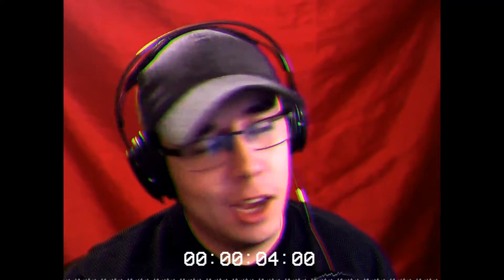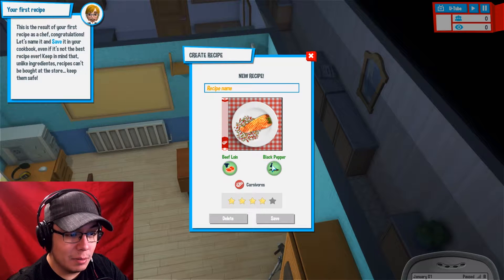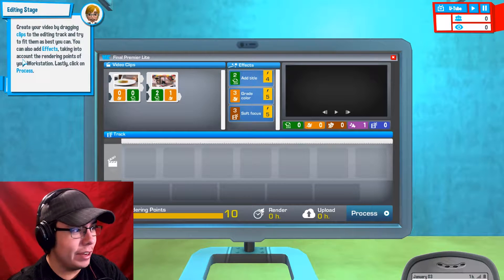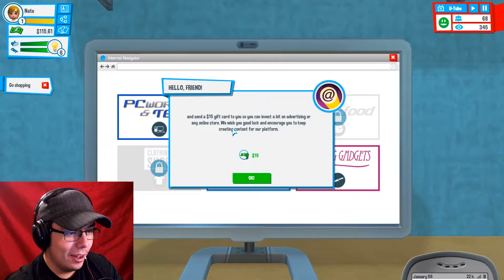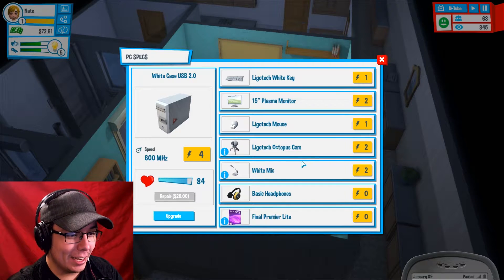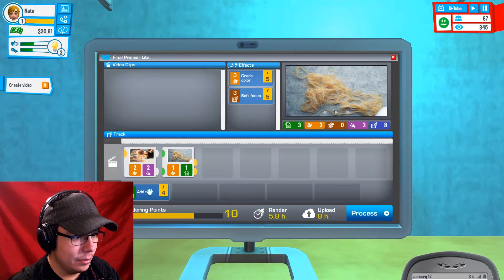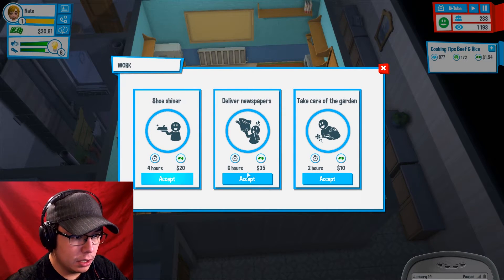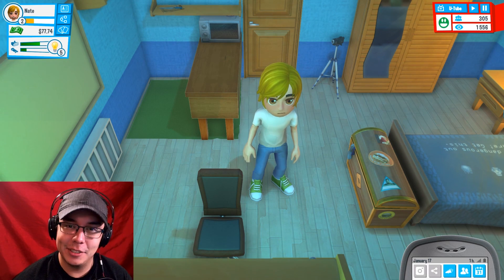YouTubers Life Cooking Channel | Part 1 | STARTING A COOKING CHANNEL!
"YouTubers Life Cooking Channel" is a NEW playable update on Youtubers Life!

GAME DESCRIPTION:
Youtubers Life is the ultimate life simulation/tycoon videogame in which you can effortfully become the world’s greatest video blogger in history by editing videos, expanding the amount of fans and turning yourself into a wealthy fellow. Create your character —customize it as you wish, there are thousands of hillarous combinations— and start making your first broadcasts in the cozy room at your parents’ where you have grown up since you were little. Record gameplay sessions, buy new and classic consoles, keep an eye on daily tasks, and socialize yourself to increase your popularity while you have to deal with fans, friends, family and time management!

Make your own videos
Editing your own videos has never been so immersive! Follow the whole process from A to Z and publish your broadcasts on Internet! Purchase your favourite titles online, get them delivered at home and start recording your gameplay sessions. Improve your videos as you become the greatest video blogger ever!

Get fun!
Being a vlogger is not only about recording videos and see how many viewers you obtain —you also need to cool down and have some fun in your daily life! Go to the cinema to watch the latest film releases, attend presentations of new games, chill out in the club or party in a luxurious yacht! Meet new friends and discover your other half while you keep thinking about the next broadcast you want to make when you get back home.

Become a Celebrity
The more viewers you reach the more popular you’ll be! As you increase your particular network, more VIP’s will be interested in meeting you in person. Besides, important high-tech and gaming brands will contact you and you will eventually meet other famous youtubers. Your fans will battle with all their might to get your autograph!